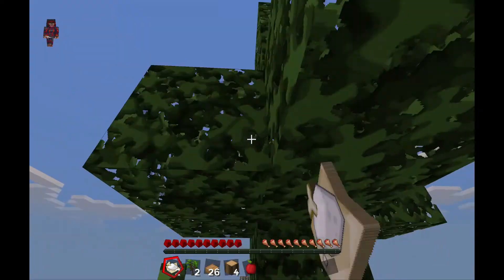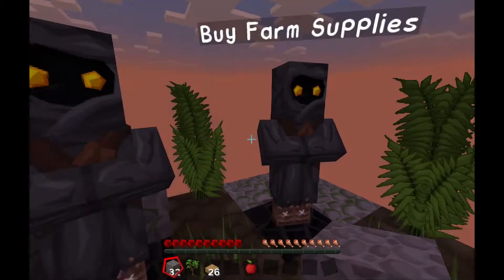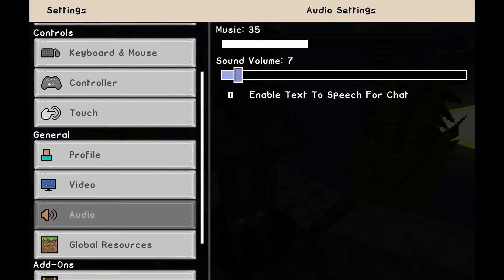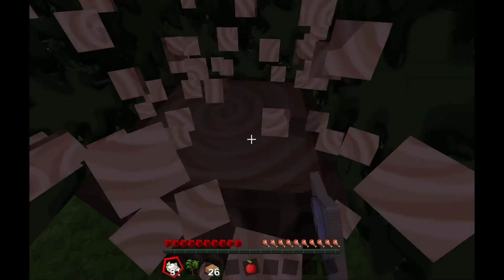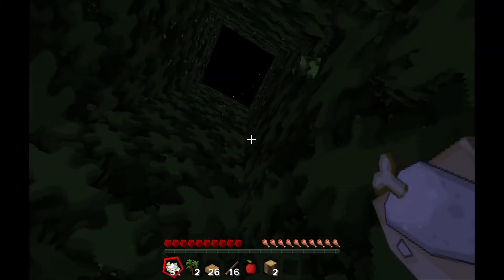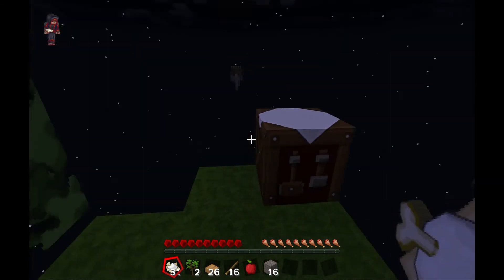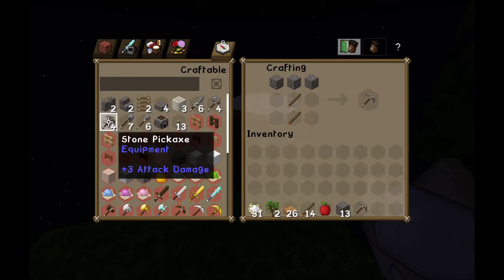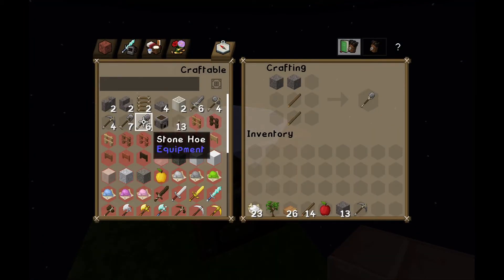Minecraft SkyTrade Episode 1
In this video I am playing SkyTrade in Minecraft. Hopefully this video is more exciting than the last.